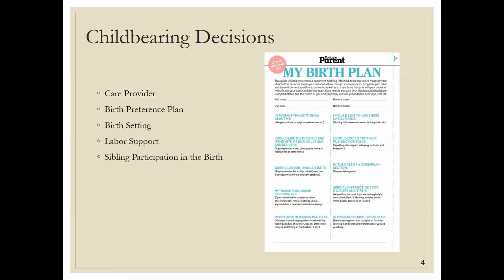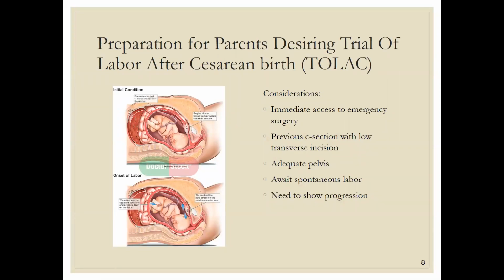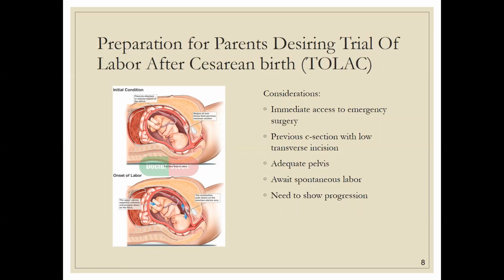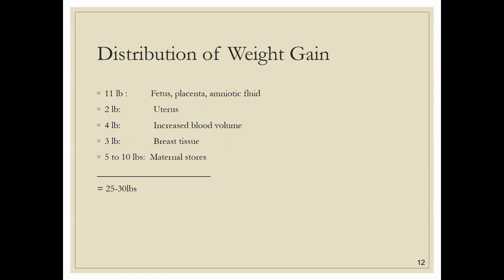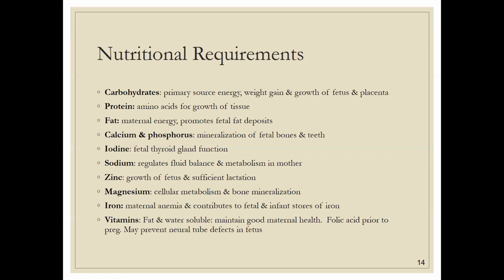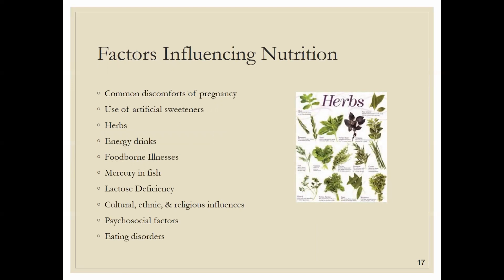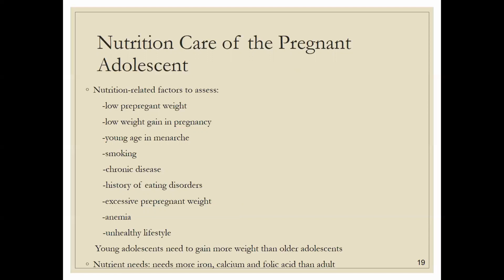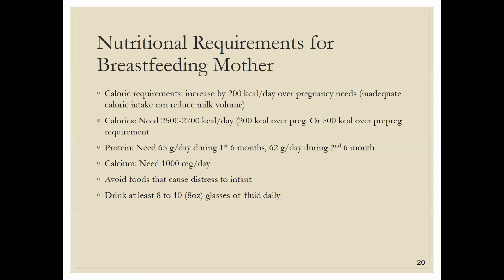LP7 Healthy Pregnancy 2 *